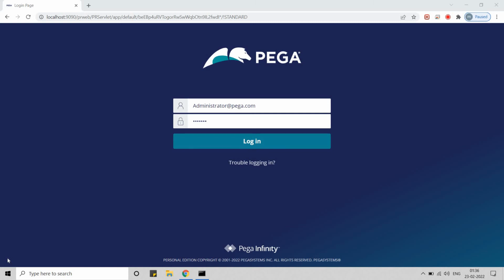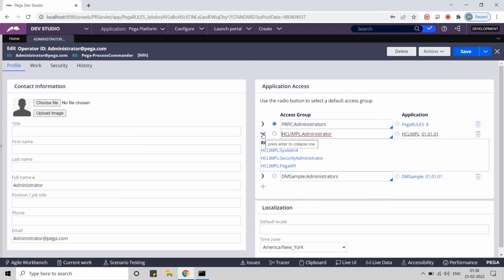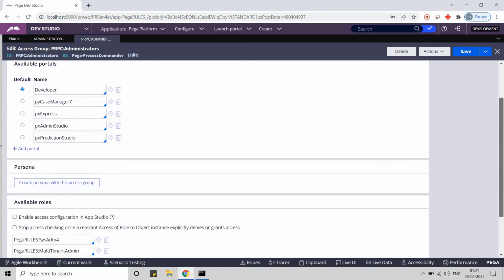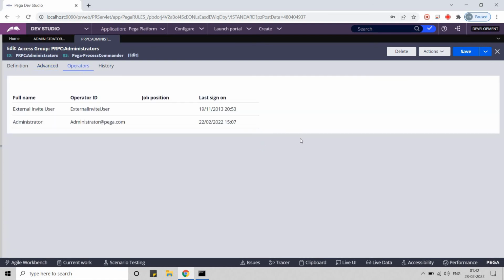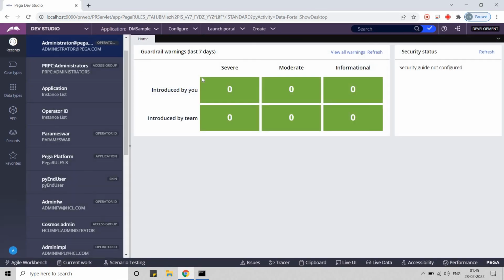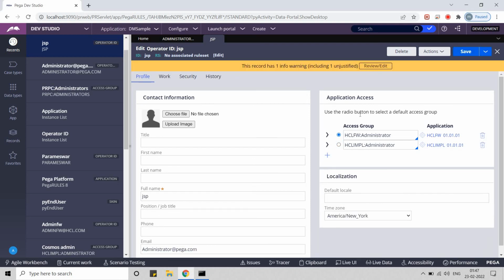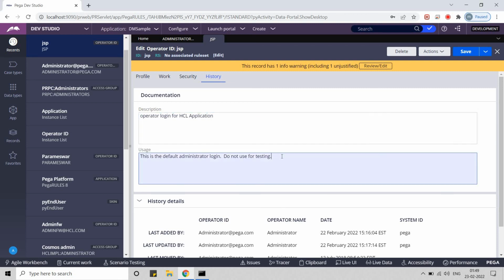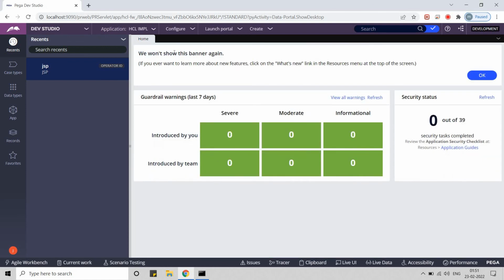Operator ID and Access Group